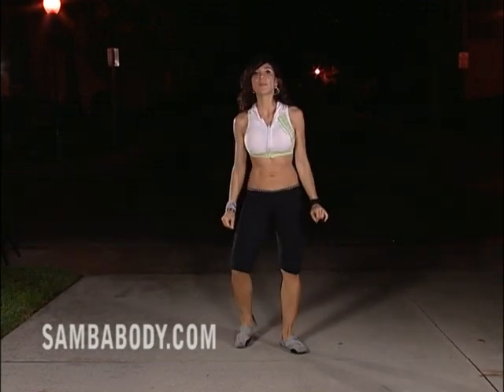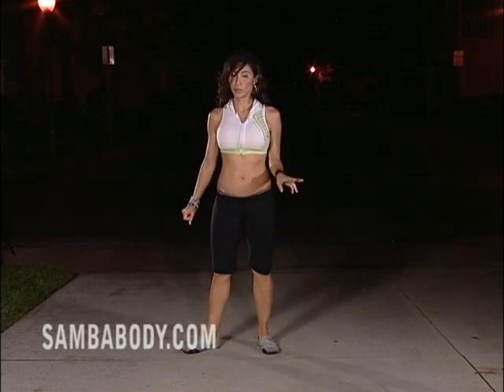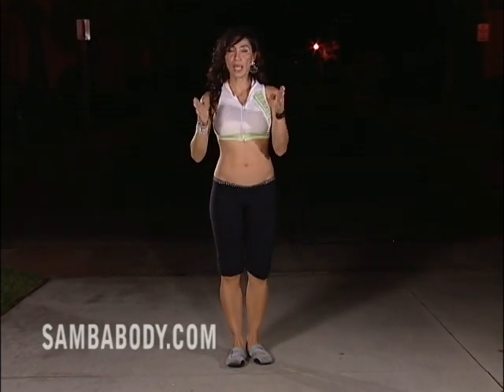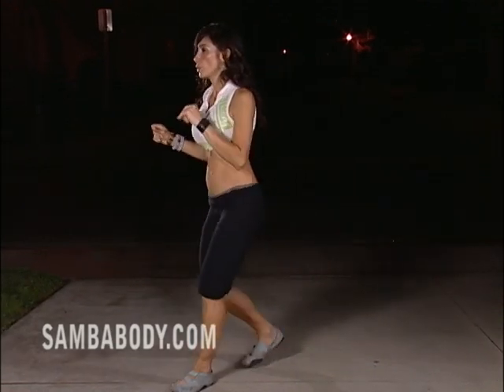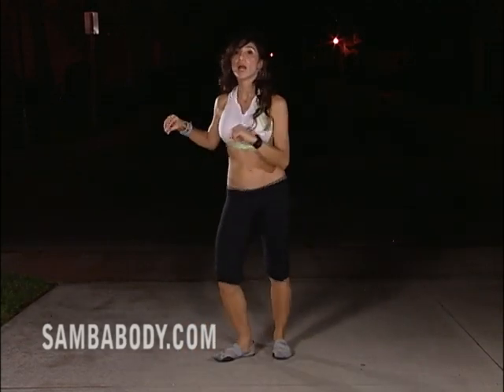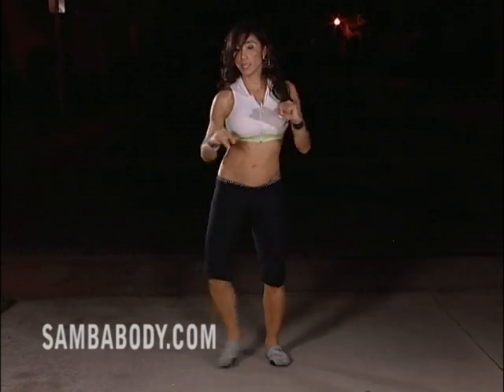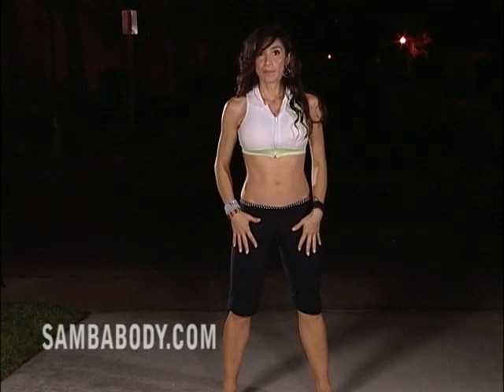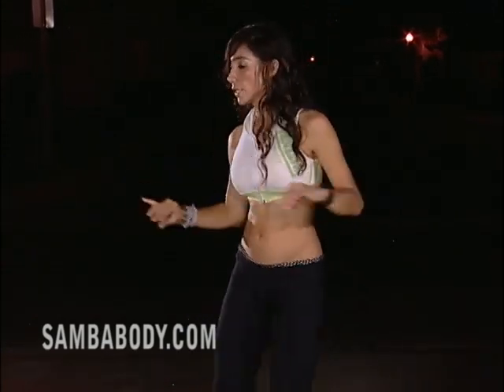SAMBA CHOREOGRAPHY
SAMBABODY.COM Fransini's Samba Choreography. SAMBABODY.COM